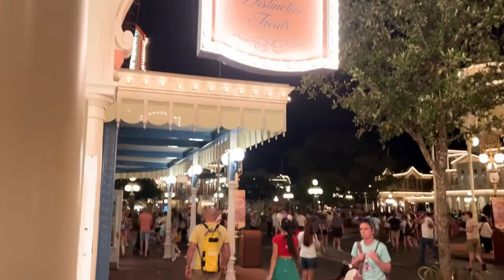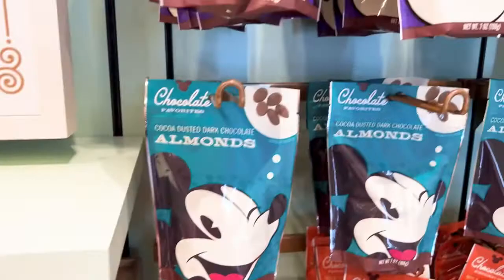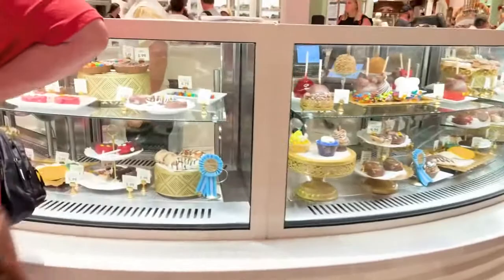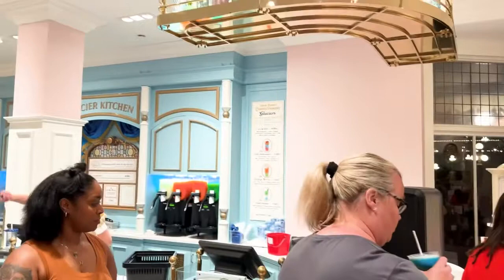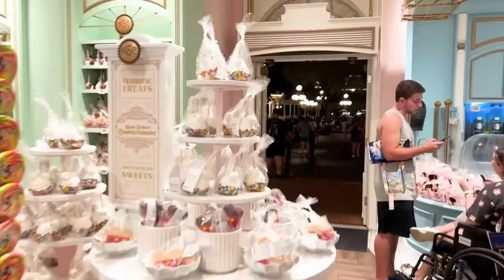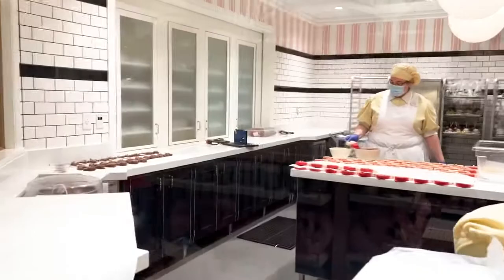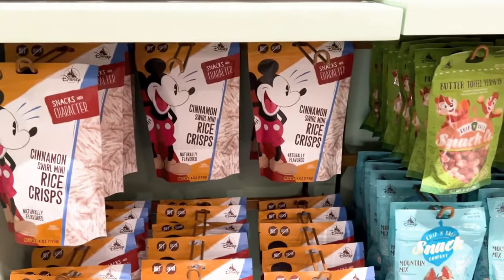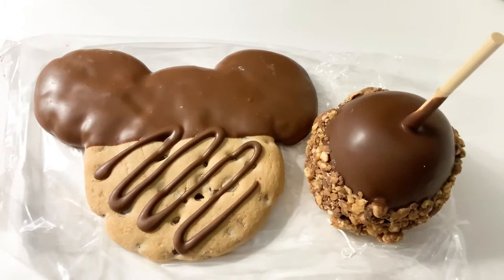Main Street Confectionery | Disney’s Magic Kingdom Candy Store | Mickey Treats & Everything Sweet!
Take a walk through Disney’s Main Street Confectionery in Magic Kingdom. So many yummy treats!

We’re going on vacation and inviting you along with us on our trip! We are first flying into Miami and boarding a 5 night Carribean cruise aboard Virgin Voyages Scarlet Lady travelling to Puerto Plata, Dominican Republic as well as Virgin’s private island, The Beach Club at Bimini. We are then driving up to Orlando and visiting Walt Disney World and enjoying time at Magic Kingdom, Epcot, Hollywood Studios, Animal Kingdom, and Disney Springs.

We love to travel and we are beyond excited to get back to the travel life after a long 2+ years of restrictions. We will be featuring all of our adventures such as activities aboard the ship, rides and entertainment at the Disney Parks, shopping adventures, and other fun stuff we may do, and of course ALL the yummy food on our trip! So come along and enjoy the fun with us!